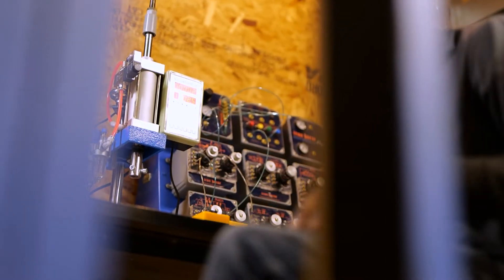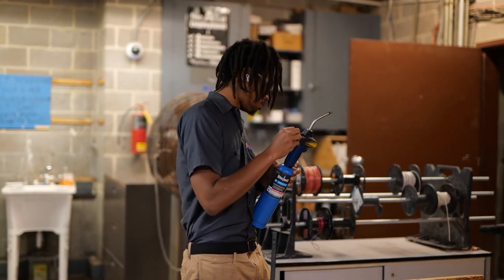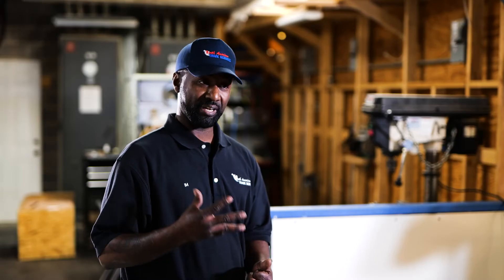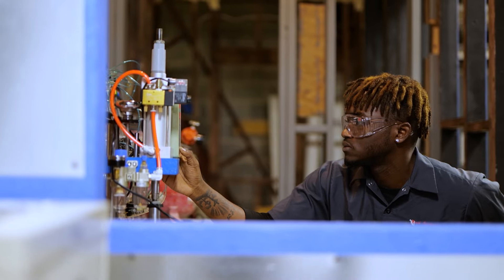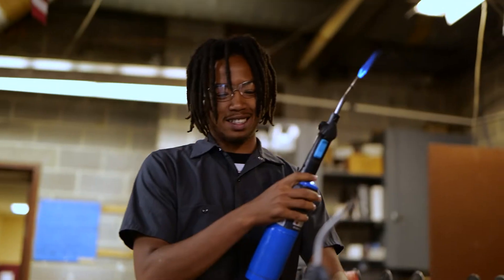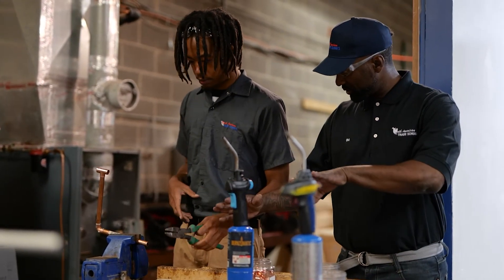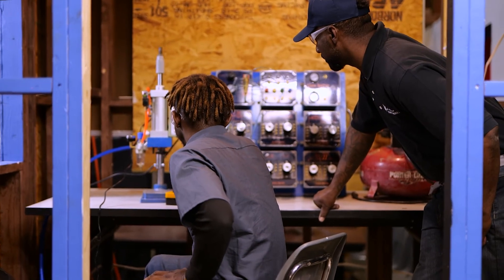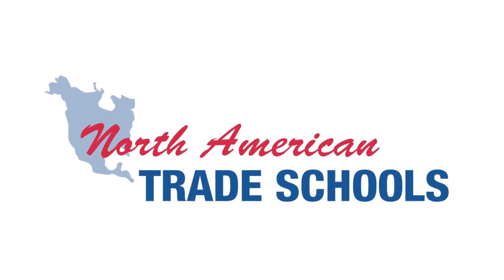Industrial Maintenance Program at North American Trade Schools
Students in the Industrial Maintenance program at North American Trade Schools will be introduced to many topics and fields that fall under one umbrella. These include HVAC, electrical theory, hydraulics, plumbing, and more. The program prepares graduates to work in maintenance, mechanical fields, building superintendents, and much more.